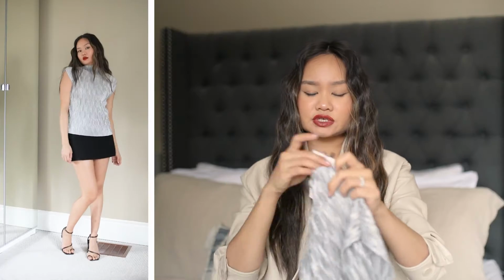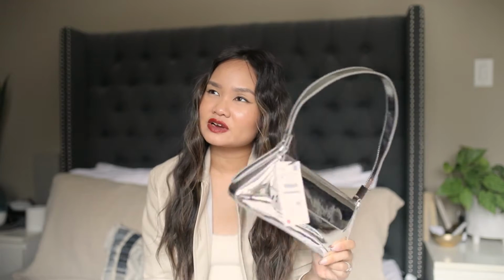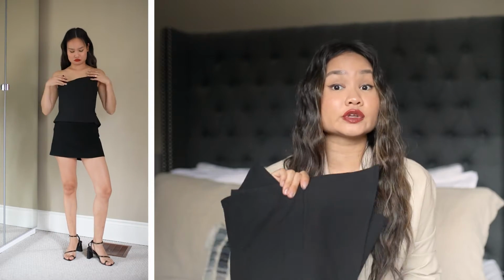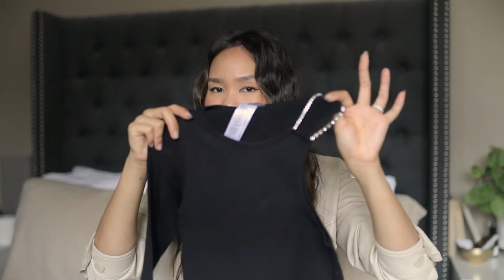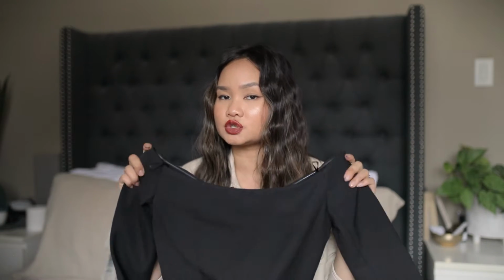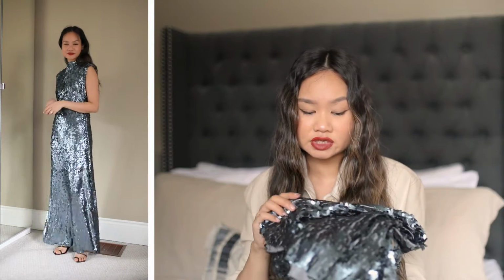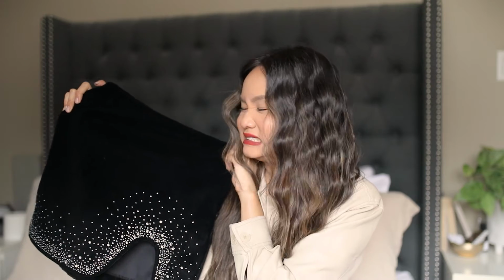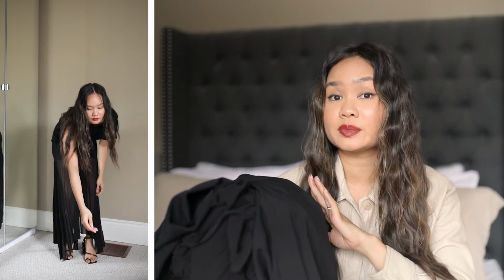ZARA HOLIDAY HAUL - The most beautiful sequin dresses! (Review & Try On) | Victoria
I found THE MOST BEAUTIFUL sequined dresses from Zara, so I just had to do a little haul. I might have found the perfect holiday outfits for this year's parties!

★ WHAT I ORDERED (in the order shown)★

00:48 - Pleated Top (S, Silver)

02:32 - Minimal Flap Shoulder Bag (Silver)

04:30 - Sequin Beret (Golden)

05:42 - Metallic Thread Gloves (Black)

06:20 - Jewel Earrings
SOLD OUT

07:18 - Asymmetric Bustier Limited Edition (XS, Black)
SOLD OUT

08:18 - Bustier Top (XS, Black)

09:11 - Seamless Rhinestone Top (XS-S, Black)

11:14 - Waistband Effect Bodysuit (XS, Black)

13:25 - Off-the-shoulder Dress Limited Edition (XS, Black)

14:38 - Wool Dress Limited Edition (XS, Gray)

16:11 - Structured Knit Midi Dress (S)

17:22 - Long Sequin Dress (S)

18:33 - Asymmetric Bustier Limited Edition (XS)

19:56 - Rhinestone Velvet Mini Skirt (XS, Black)
SOLD OUT

21:22 - Boucle Knit Cardigan (S)
SOLD OUT

22:35 - Laminated Heeled Boots (6, Silver)

23:58 - Ruched Pleated Dress Limited Edition (XS)

★ MY SIZING ★
— Bust: 30B
— Height: 5'6
— Shoe Size: 5.5-6/35-36
— Waist: 25